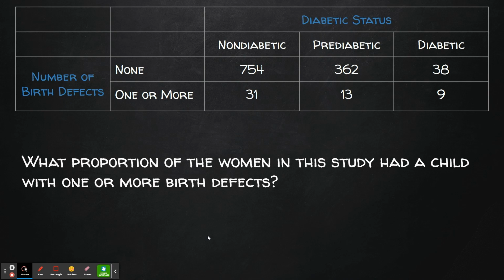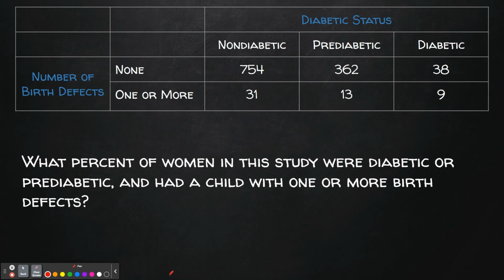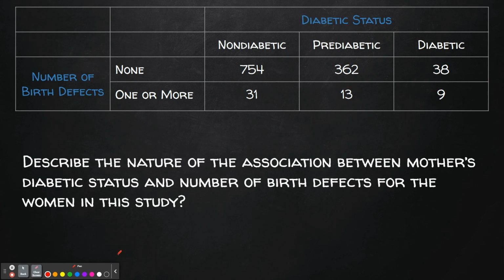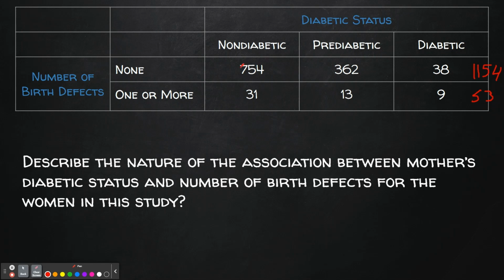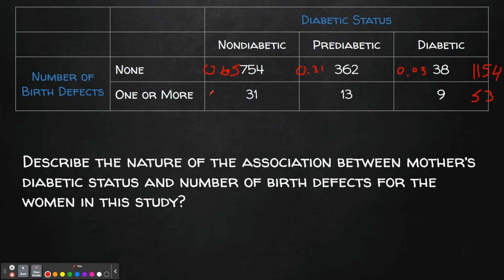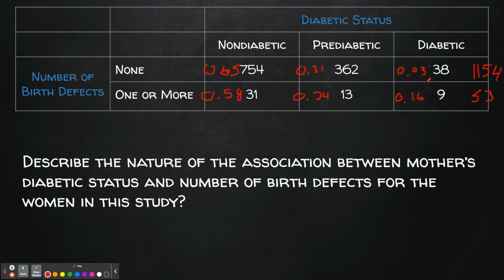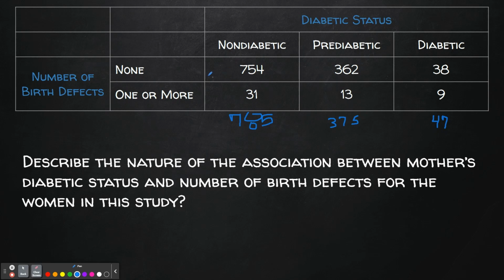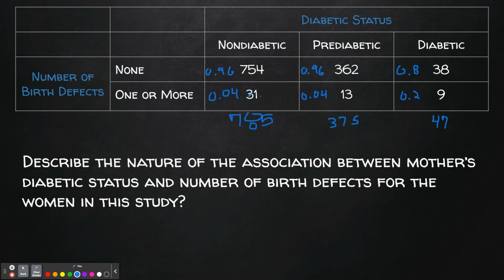Video 27 - FRQ Association